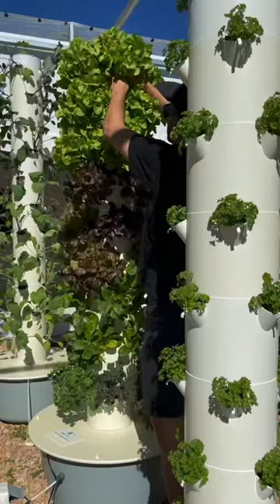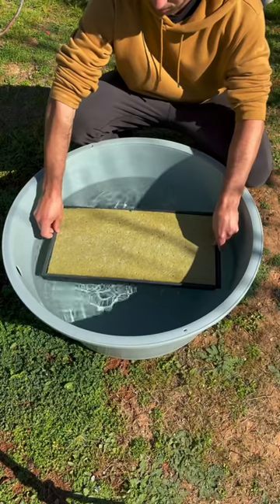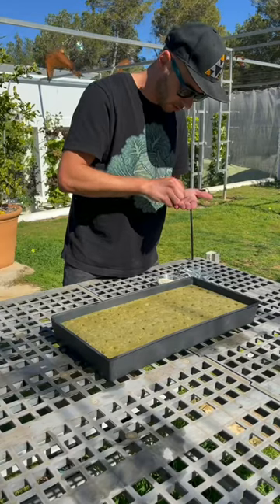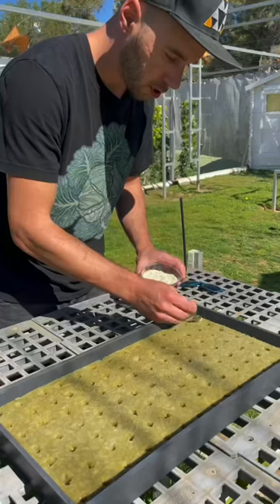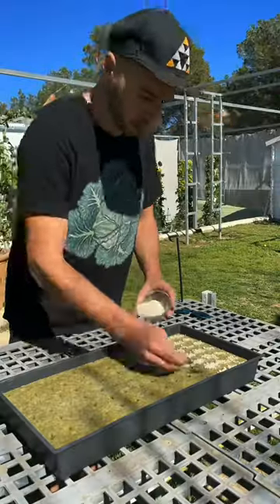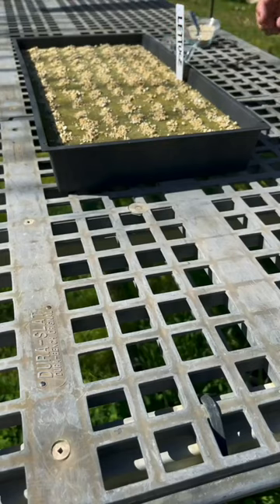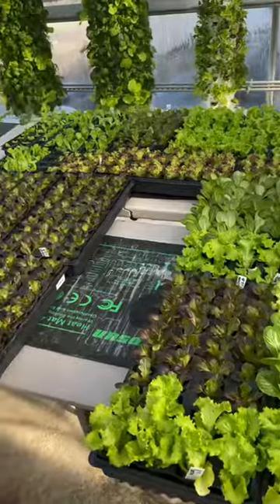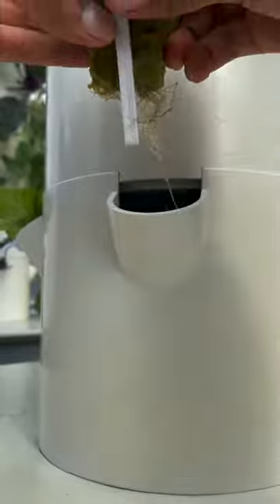THIS IS HOW YOU PROPAGATE FROM SEED TO HARVEST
Here, we share tips, tricks, and inspiration to help you grow your own fresh and healthy produce no matter where you live. From container gardening to rooftop gardens, from composting to aquaponics, we cover all aspects of urban gardening to help you make the most of your space and resources. Whether you're a seasoned gardener or just starting out, we've got something for everyone.

Master the Ultimate Organic Gardening Secret: 10x Your Plants, Halve Growing Time, and Nurture Thriving Greens with Our 'Fish-Powered' Method!